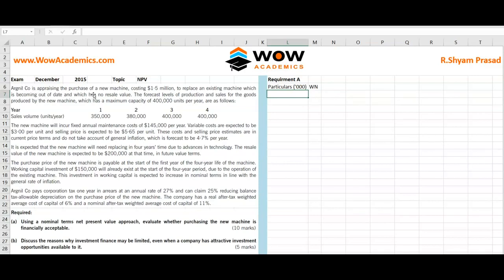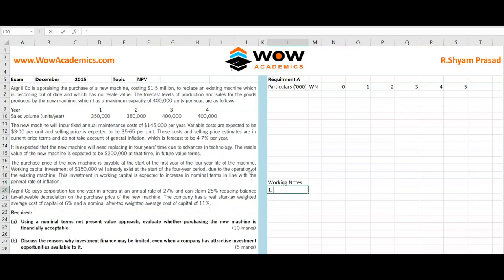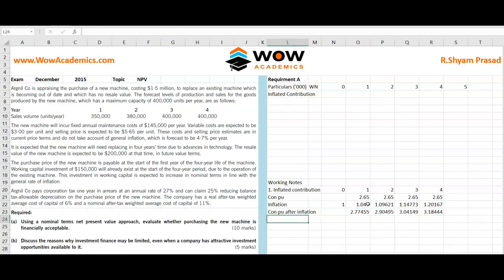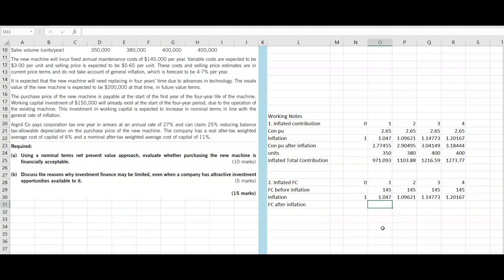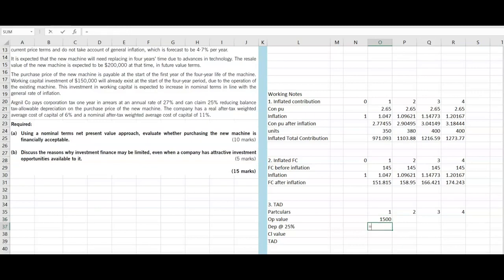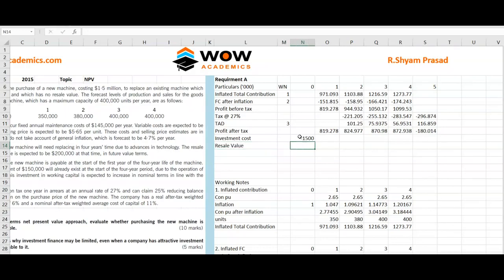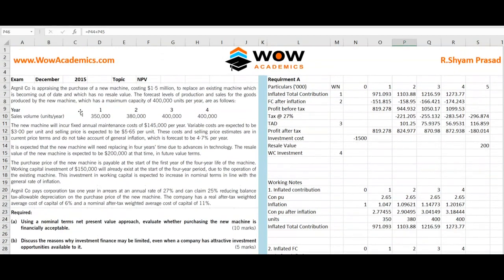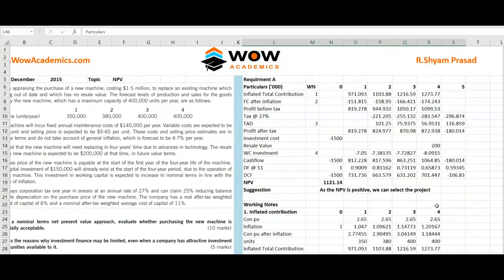2 12 Lengthy Problem 4 NPV Argill Dec 2015